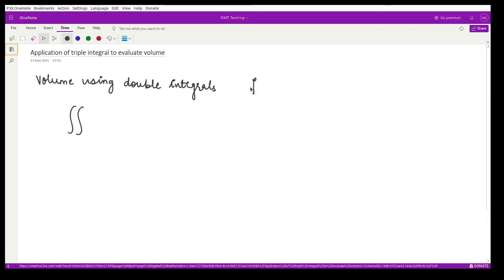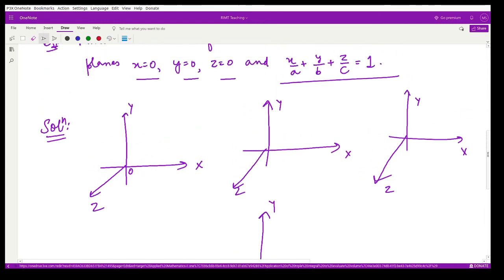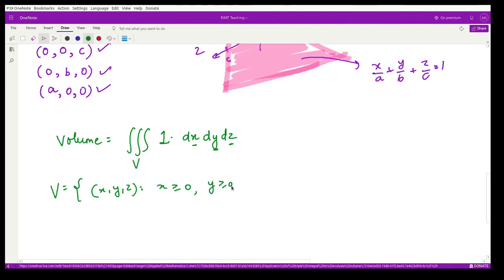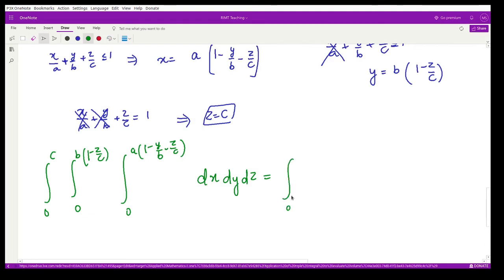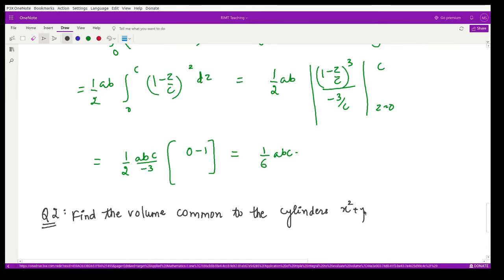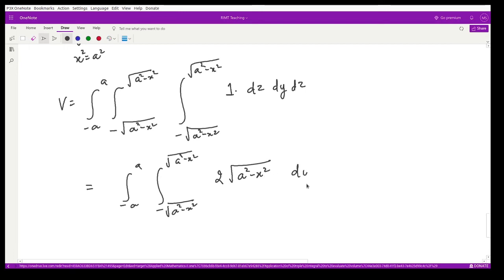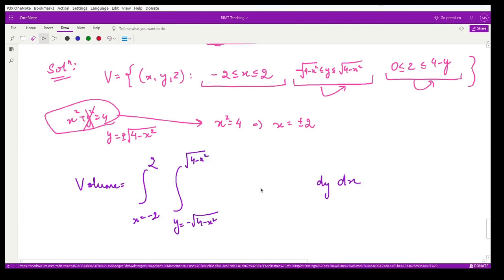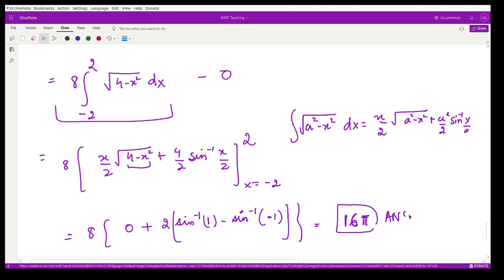#15: Application of triple integral to calculate volume